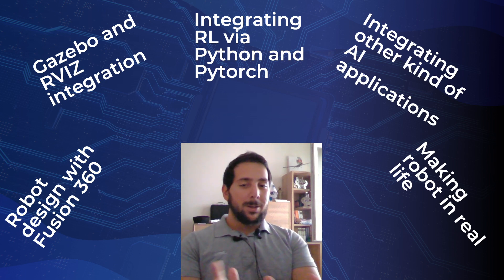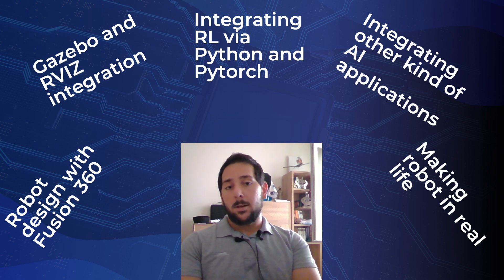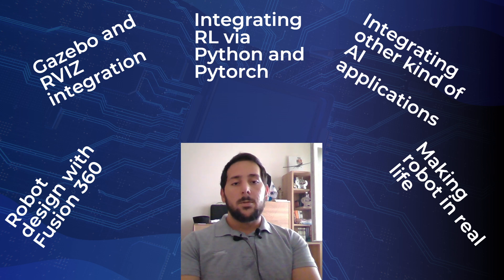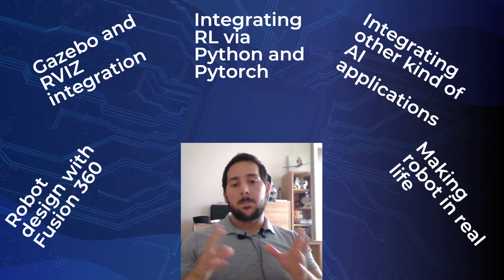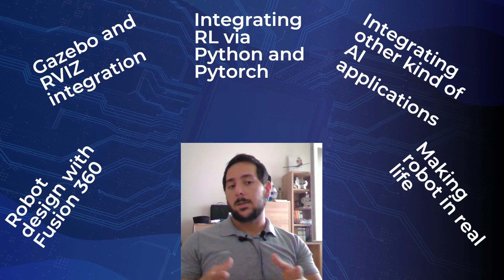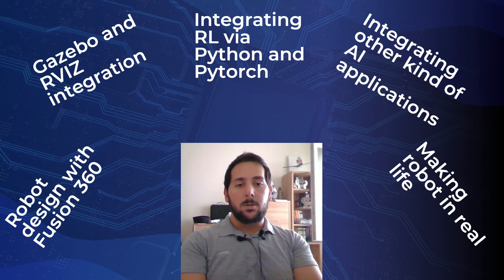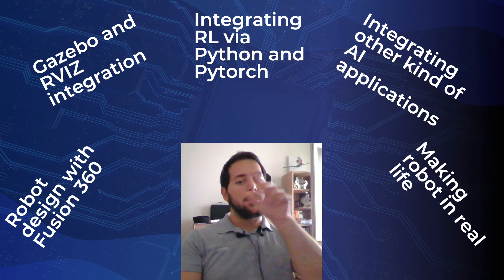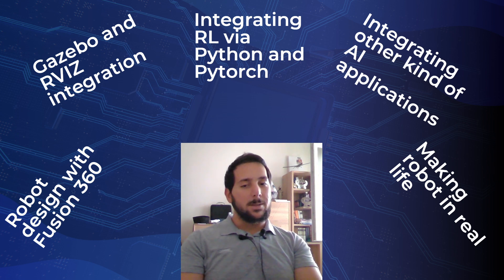Reinforcement Learning with ROS2 Humble and Gazebo Intro Video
In this video, we are starting a new series on Reinforcement Learning with ROS2.
We have a curriculum that includes:
1. Robot design from Fusion360 and converting it into a URDF file.
2. Gazebo and RVIZ settings by modifying the URDF files.
3. Differential Drive plugin and controlling the robot.
4. Trying different kinds of RL models to navigate the robot.
5. Adding other kinds of AI models to improve perception.
6. Making the robot in real life and trying it for some daily purposes.

Software and Libraries that we are going to use:
1. Fusion360 for designing the robot
2. Fusion2URDF for converting the design to URDF
3. ROS2 Humble as Robot Operating System
4. Gazebo Classic as a physics simulator
5. RVIZ2 for visualization
6. Python for scripts
7. Pytorch for AI